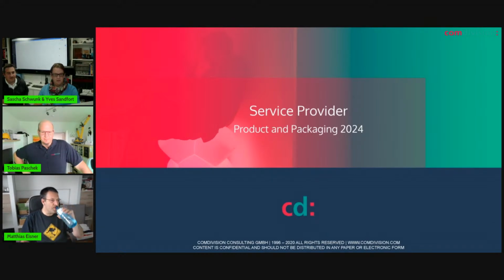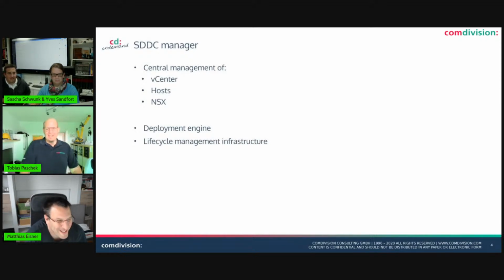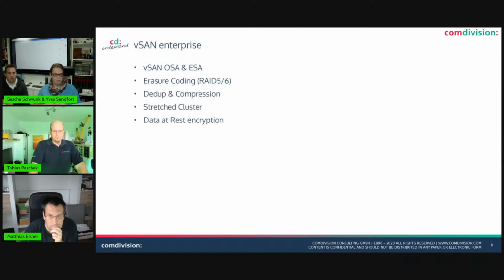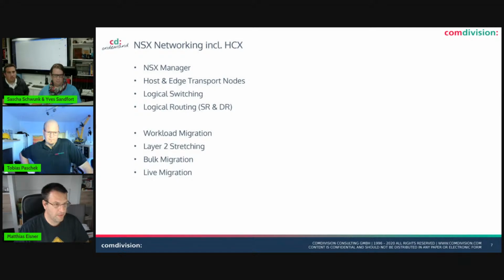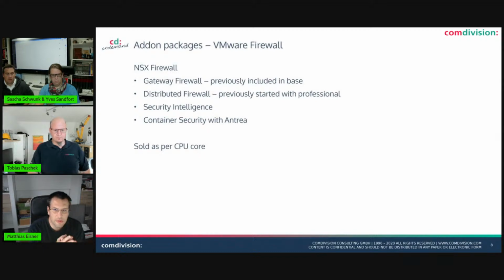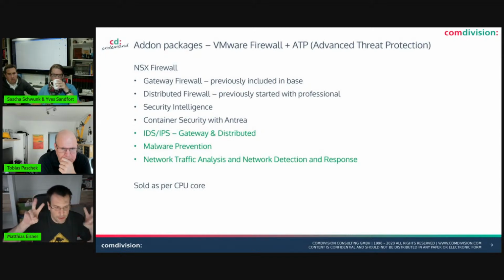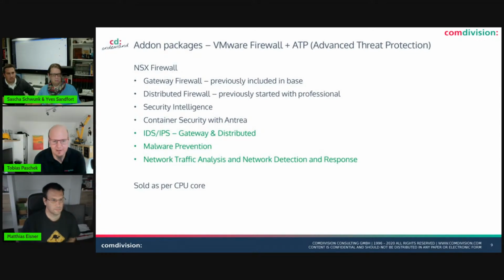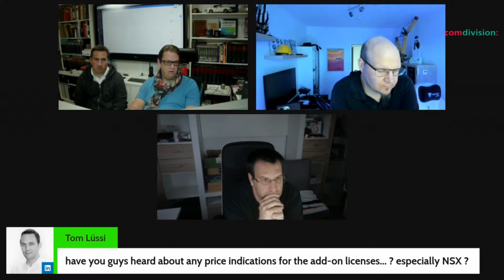vCD RoundTable - Episode 21 - vCF Packaging for Service Providers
In this episode we will cover what is going to be included for service providers and how you can utilize this to build additional services out of it. Join us live or follow along the recordings afterwards.